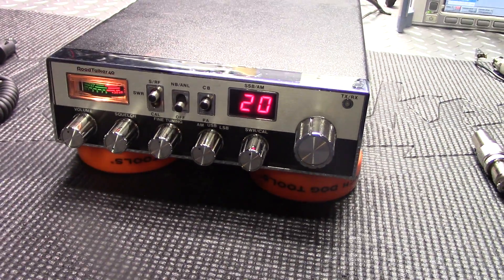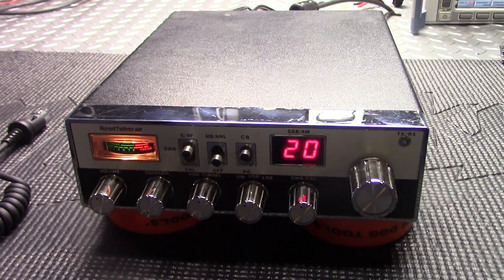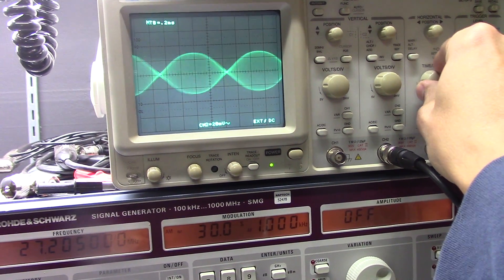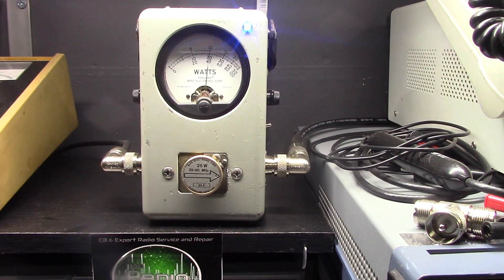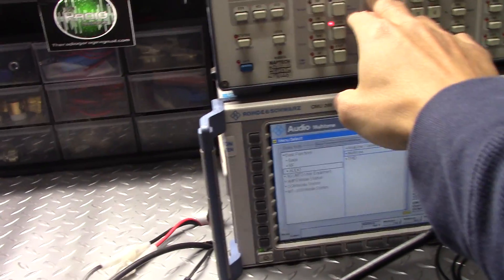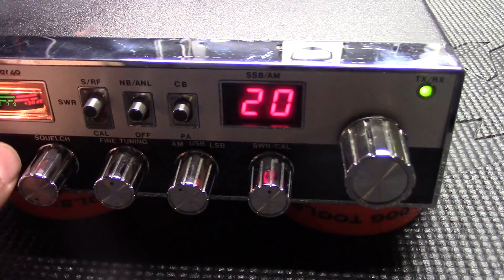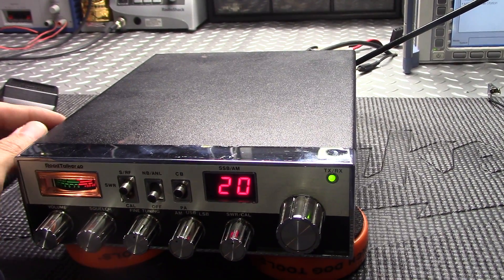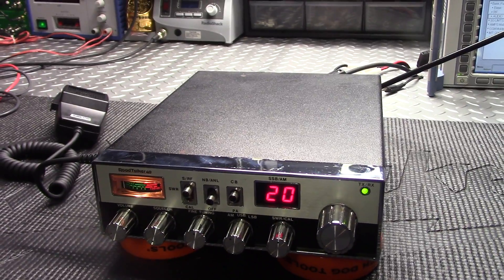Sears Roadtalker 40 SSB CB Radio Tune-Up on the Oscilloscope.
Sears Roadtalker 40 SSB CB radio tuned and aligned. I show the modulation on the oscilloscope using a single 1khz tone for AM and two tones for sideband. Radio came out great and is rock solid for frequency stability. Shares the same board as a Cobra 146 gtl.